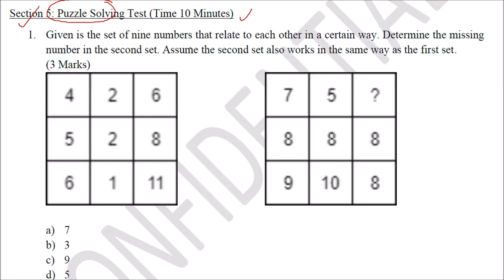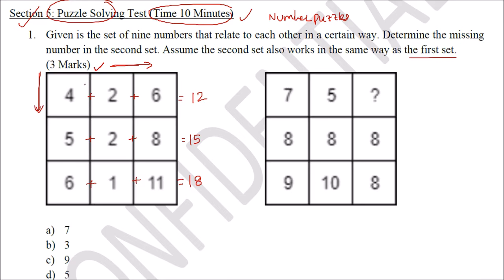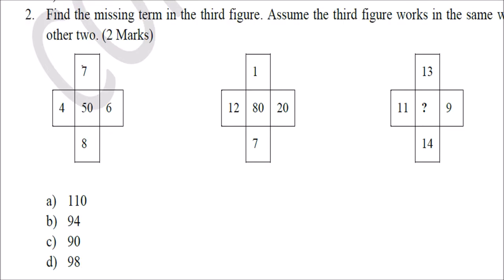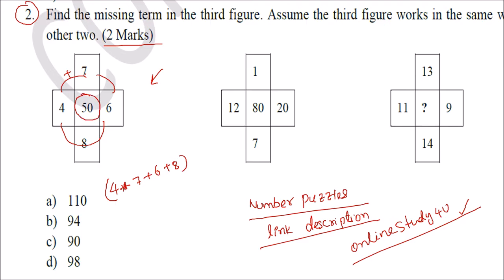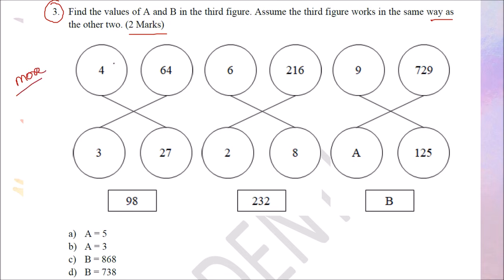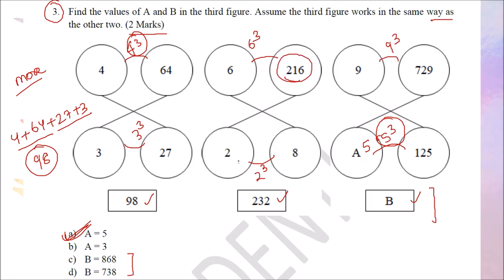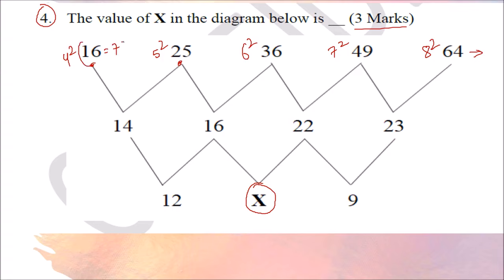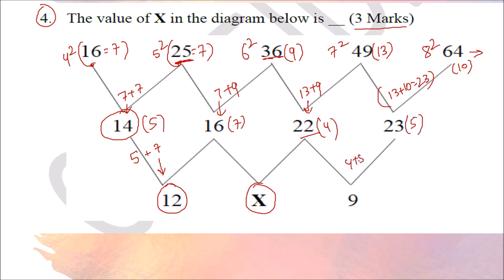Infosys Puzzles | Top Puzzles for Infosys | Important concept for puzzles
infosys hirng 2025,
infosys hiring freshers 2025,
infytq 2024,
infytq 2024 exam date,
infosys recruitment 2025 for freshers,
system engineer infosys hiring,
infosys selection process 2023,
infosys return to office,
infosys april 22 selection mail,
infosys system engineer hiring 2025,
infosys system engineer joining date,
infosys system engineer salary,
infosysoffcampus hiring 2025,
2023 hiring off campus,
off campus hiring 2023,
infytq 2025 exam date,
infosys april 22 selection mail offer letter,
2023 off campus hiring
infosys mass hiring 2025,
infosys selection mail,
tcs mass hiring 2023,
infosys mass hiring 2024,
infosys system engineer salary after confirmation,
infosys global agile certification questions and answers,
system engineer to senior system engineer in infosys